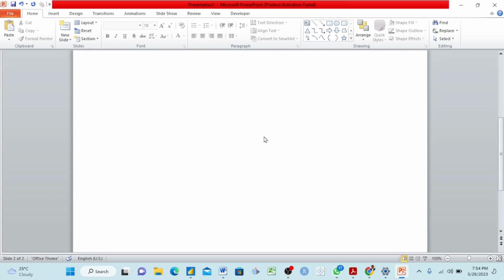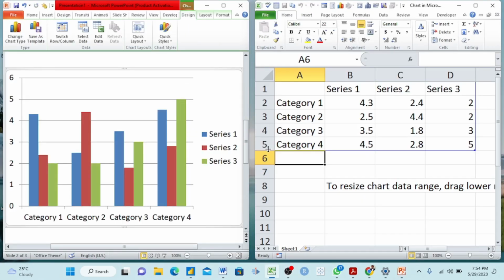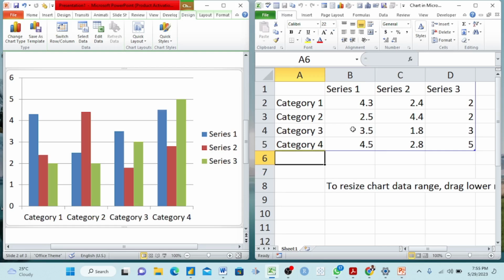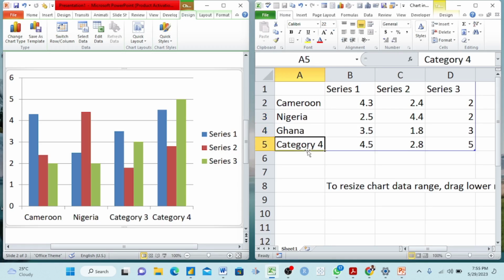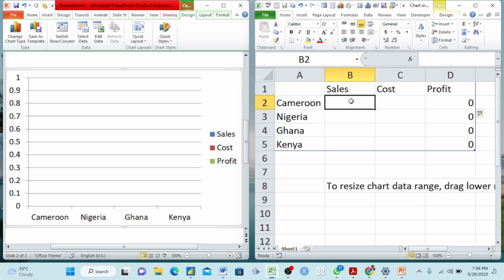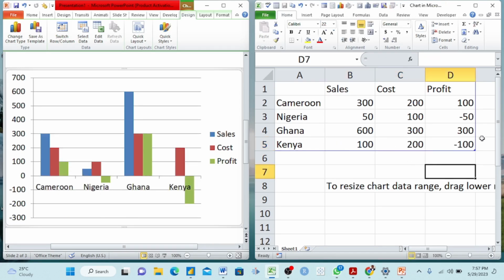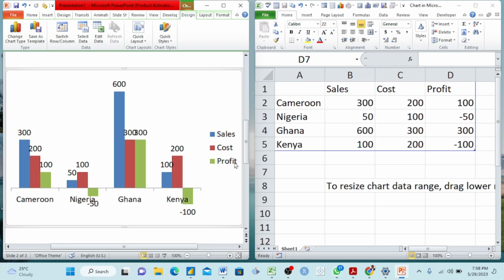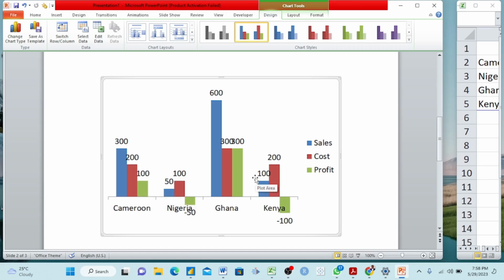How to Analyze and Visualize Data Using PowerPoint and Excel|| For Beginners and Advanced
This video will teach you how to analyze and visualize data using Microsoft PowerPoint and Excel.